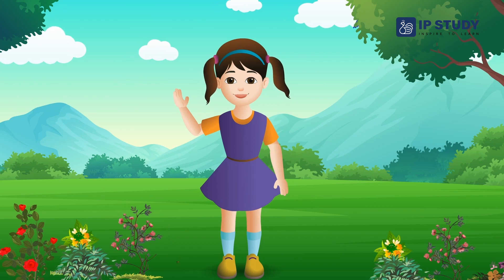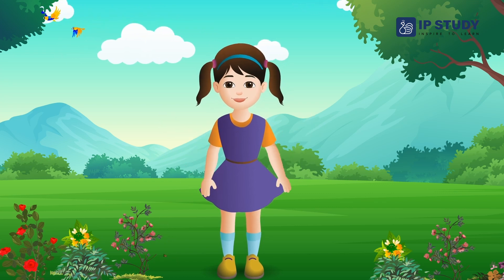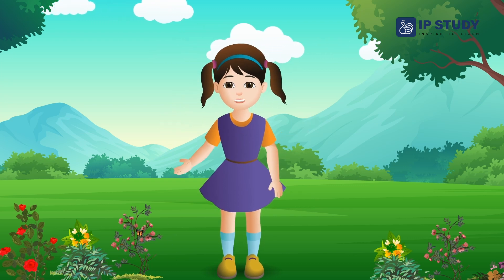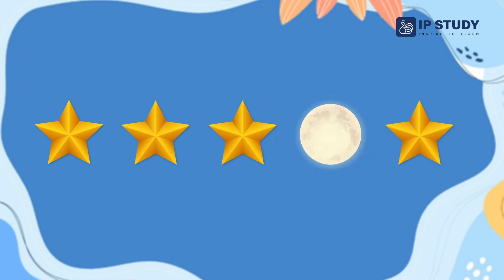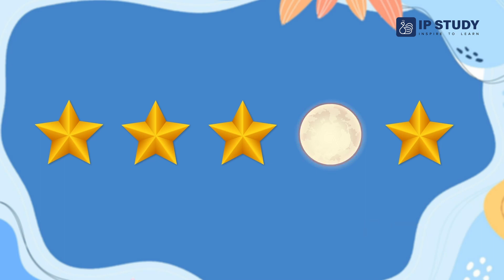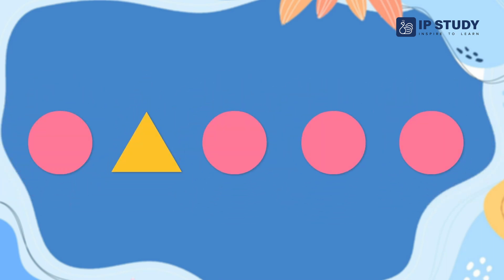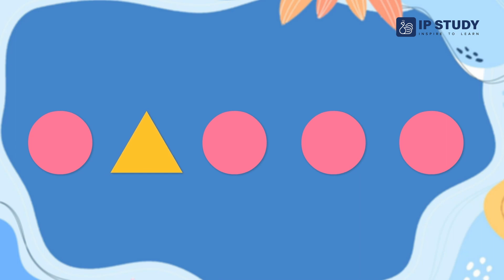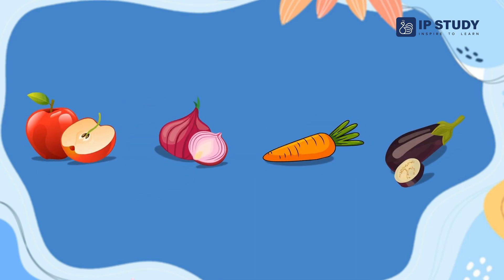Learn Odd One Out with Fun Activities | LKG Maths for Kids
Welcome to our LKG Maths video, where we will learn about the concept of odd one out with fun activities and examples. This video is designed for kids who are in lower kindergarten or preschool and want to improve their maths skills. In this video, you will learn how to identify the odd one out in a group of objects, animals, shapes, and numbers. You will also learn how to use the words same, different, similar, and dissimilar to describe them. You will see how odd one out is a way of finding patterns and differences among things. You will also do some exercises to test your understanding of the odd one out. This video is full of colourful animations, catchy songs, and interactive games that will make learning maths fun and easy. So, join us in this exciting adventure and learn the odd one out with us!